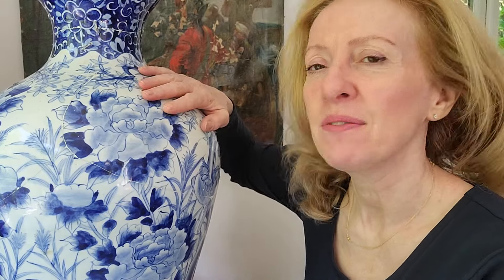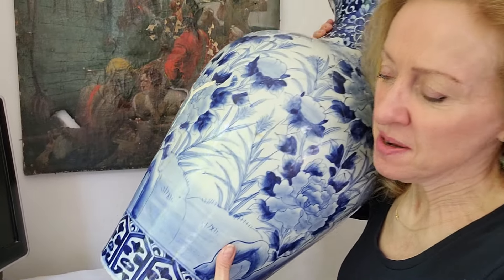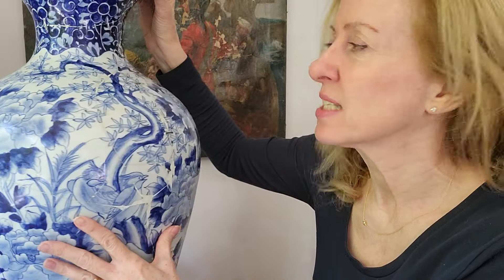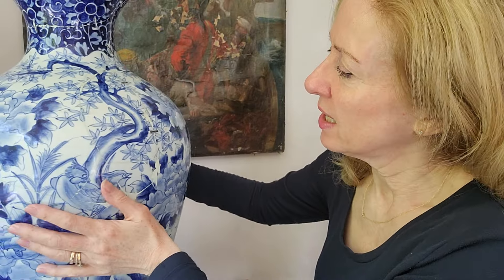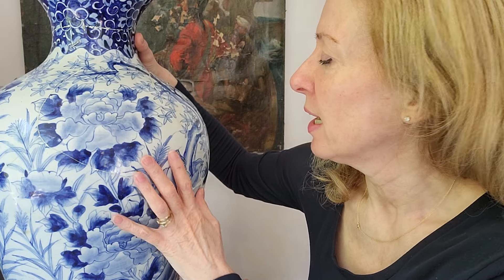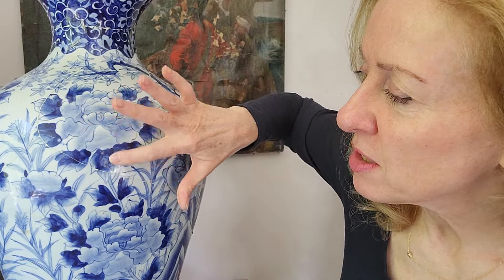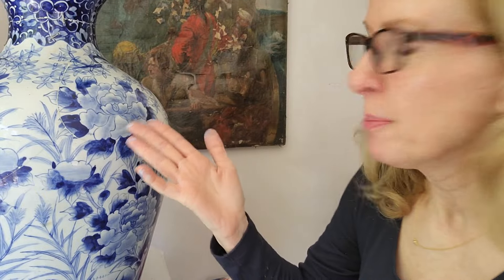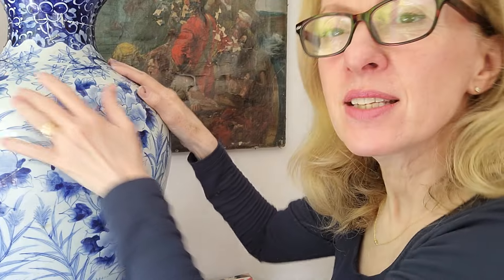Painting and Varnishing Ceramics and Pottery For Beginners/The Ceramic Repair Studio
Join me and start learning the skills of ceramic, porcelain and pottery repair.
We will be covering equipment, adhesives, bonding, filling, painting and airbrushing.

We all have a broken piece of pottery, china/ceramics lurking in our cupboards which we can all recycle and reuse.

I have been a ceramic restorer for many years after training in Oxford. Most of my clients are private but I also work with a few antique dealers.

❤️❤️MY LATEST COUSE!!!❤️❤️
How to repair Ceramic, Porcelain and Pottery:

💥 Recommended book, Amazon
Alison Singleton

Revolution airbrush

☘ Milliput:
Amazon .com

Rustins Ceramic Glaze.
Amazon. co.uk
Amazon .com.

 🎨 Brushes:
Amazon com.